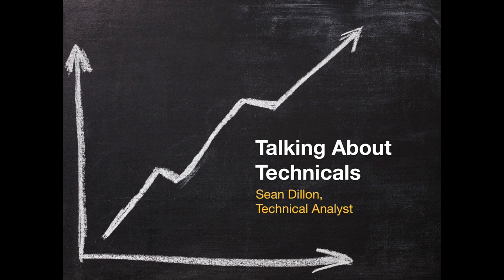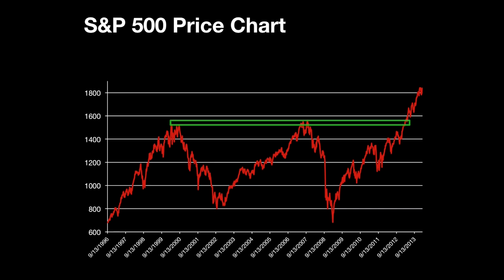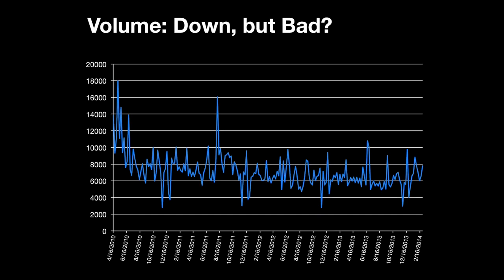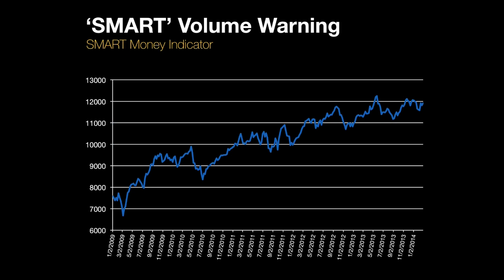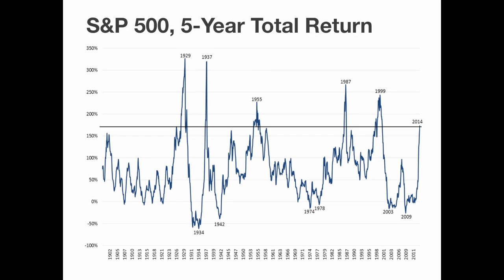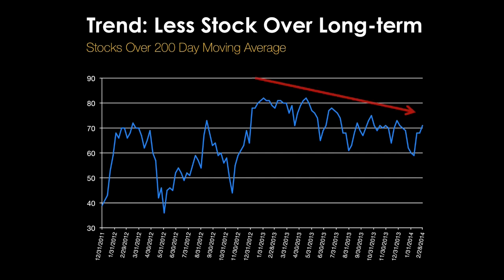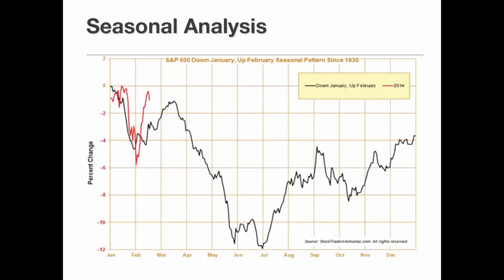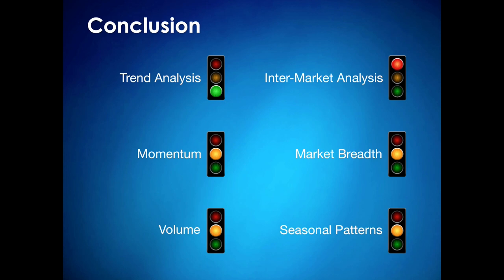What Technical Analysis is Telling Us About the Market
What does the field of technical analysis tell us about the current and future market? Pinnacle Advisory Group's technical analyst, Sean Dillon, walks you through the technical signals that most investors miss. His presentation was recorded at this year's Inside the Investment Committee event.